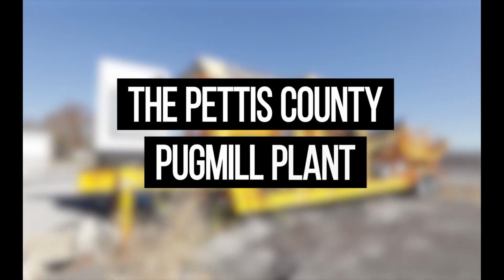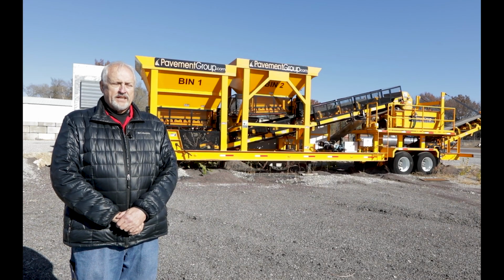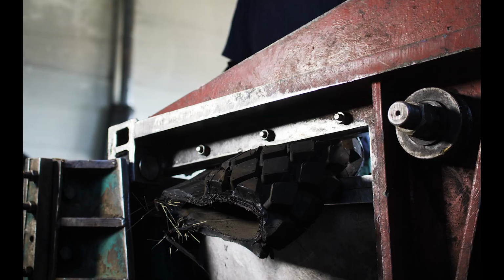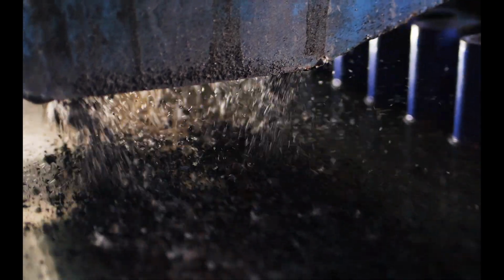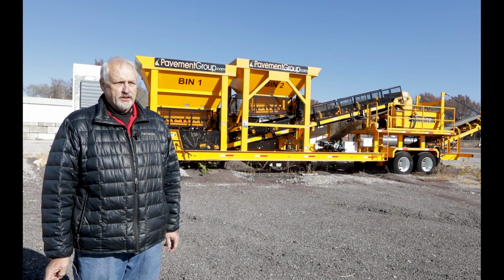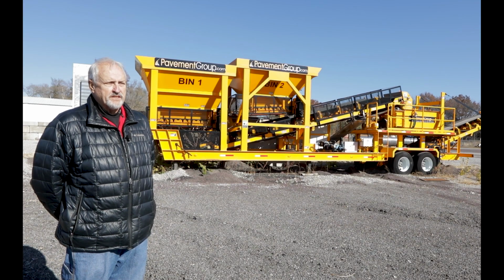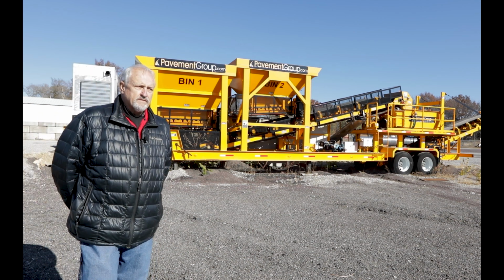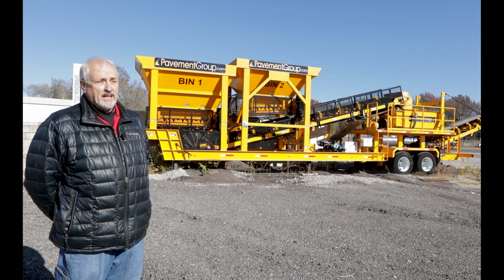Pugmill Plant / What it it?